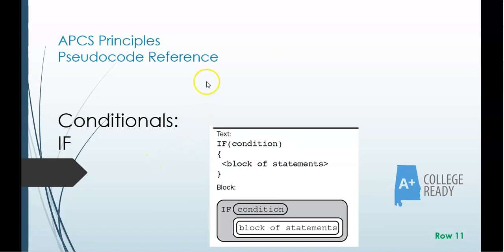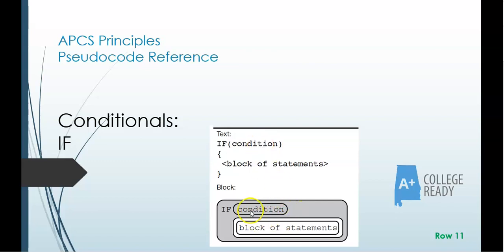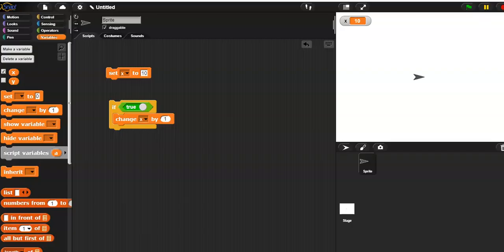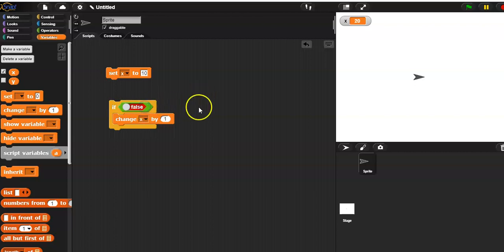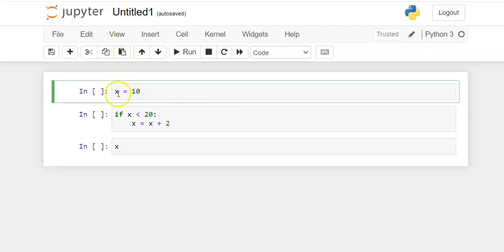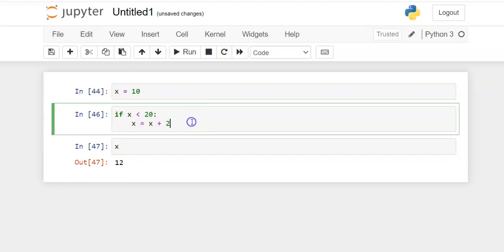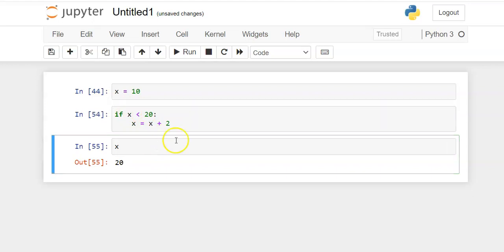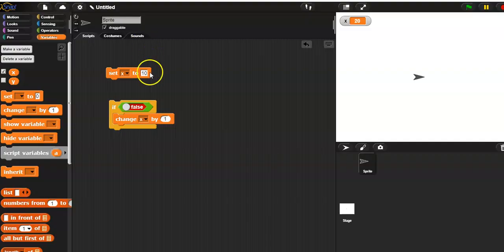APCSP Pseudo 11